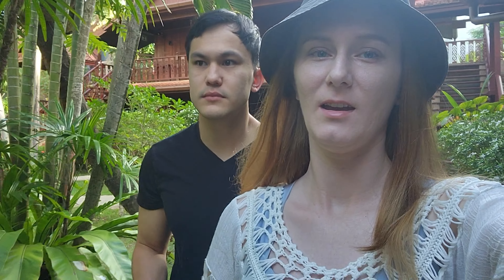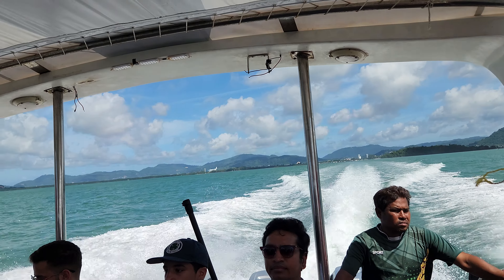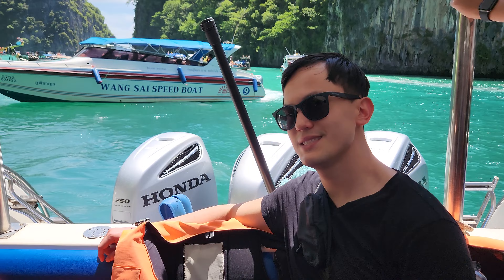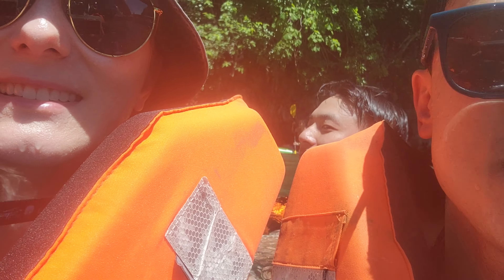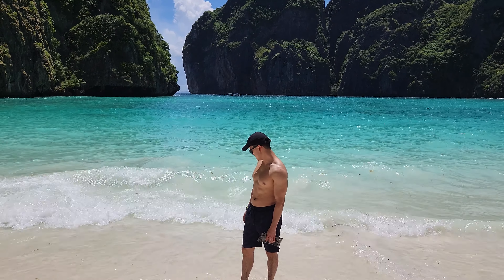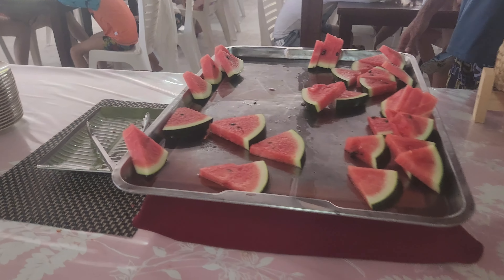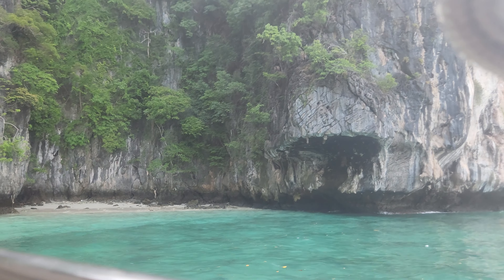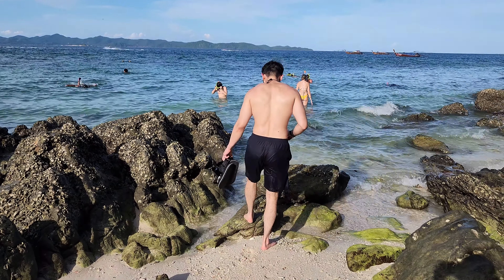Phi Phi Islands Day Tour (피피섬 투어) - Maya Bay, Ko Phi Phi Don, Viking's Cave Snorkeling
Come along with us on a day tour to the Phi Phi Islands! First, we rode a speedboat to Viking's Cave and went snorkeling at Pileh Lagoon. Then, we continued on to Phi Phi Leh to see Maya Bay and took lots of pictures! We were getting hungry, so luckily our next stop was a buffet lunch at Ko Phi Phi Don! We drove by Monkey Beach, but there were no monkeys... so we relaxed with a refreshing beverage at Khai Island and then headed home!
태국 푸켓 근처에 있는 피피섬 투어 갑시다! 바이킹 동굴 잠깐 구경하고 스노클링하고 마야베이에서 사진 찍고 피피돈에서 점심 먹었어요! 다음에 카이섬에서 잠깐 쉬고 음료수 마셨어요 ㅋㅋ